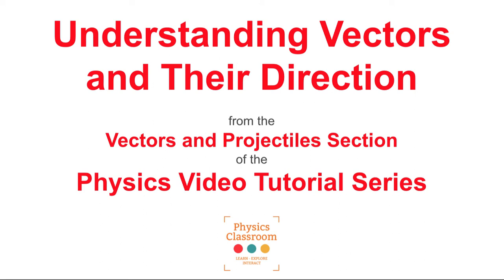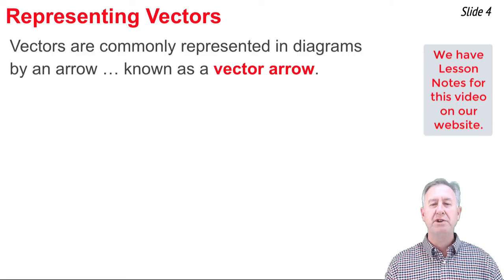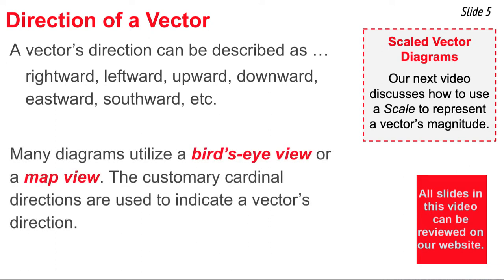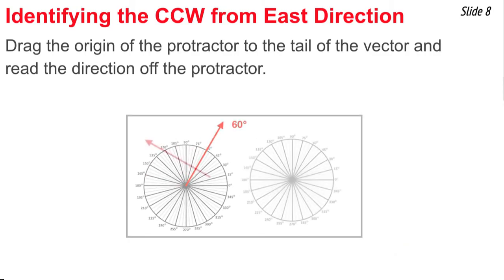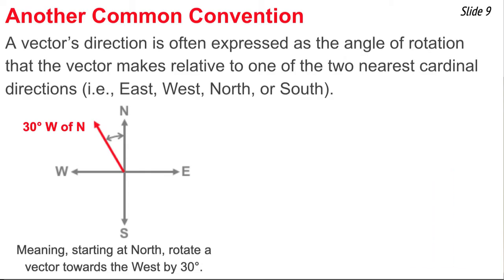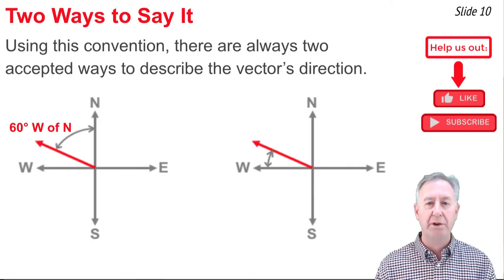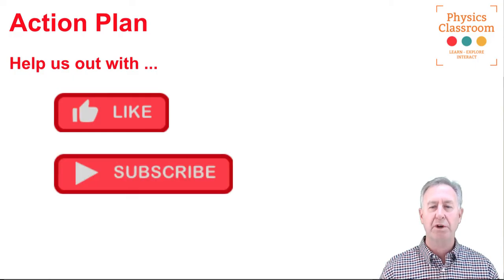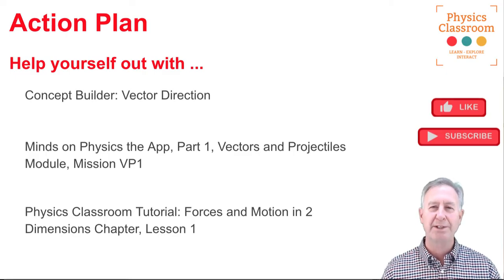Direction Of Vectors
Troubled by vectors? Struggling with how to identify their direction? Trouble no longer. The Physics Classroom will un-confuse you with this tutorial on vector direction. Emphasis is given to the counter-clockwise from East convention of describing a vector's direction.